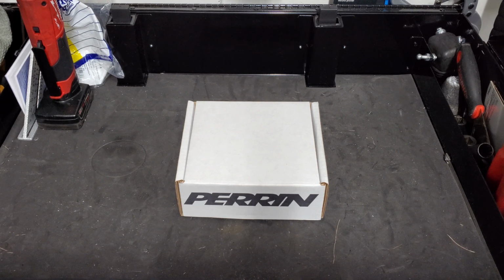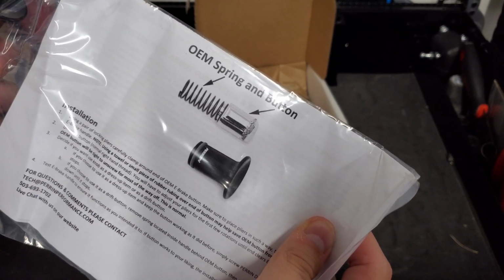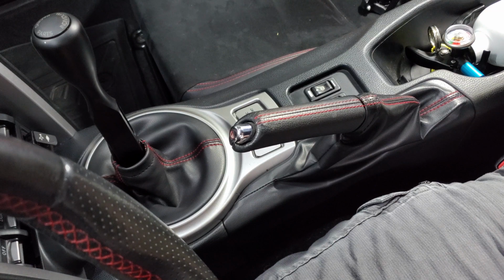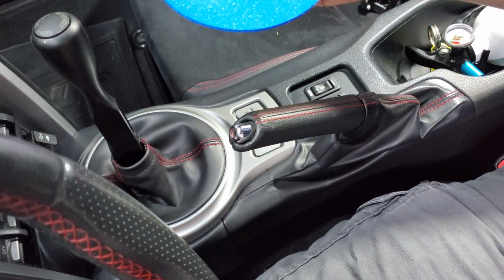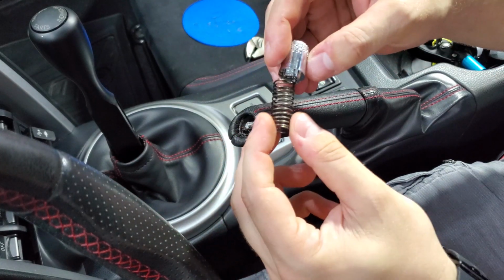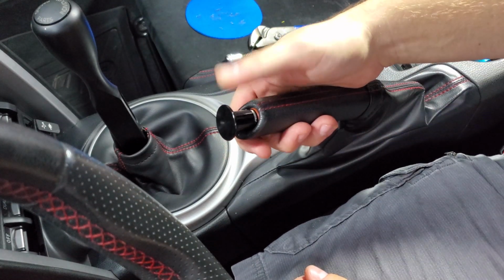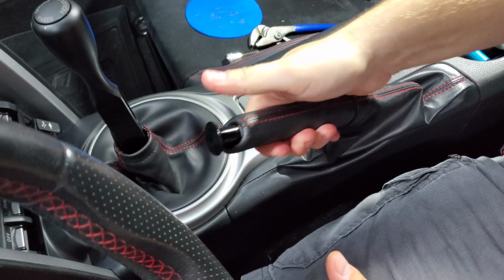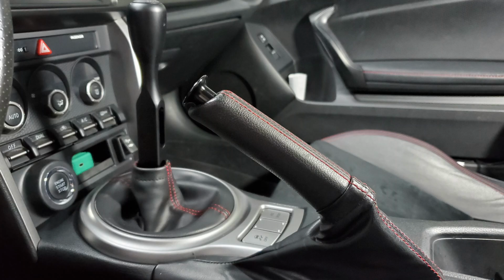How To Install Perrin Drift Button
In this video I go over installing a Perrin Drift Button into my 2014 Turbo BRZ. It's a simple and quick process, don't forget to clean off the threads of left over plastic / glue from the OEM button. This process should be the same for the FRS or GT86 along with many other cars.

Parts Used In This Video:
Drift Button